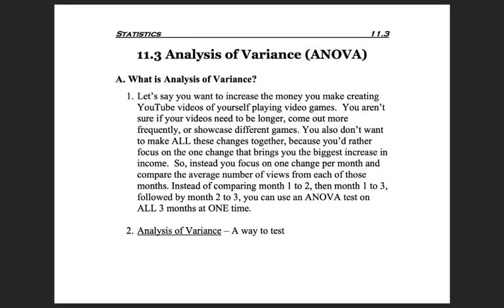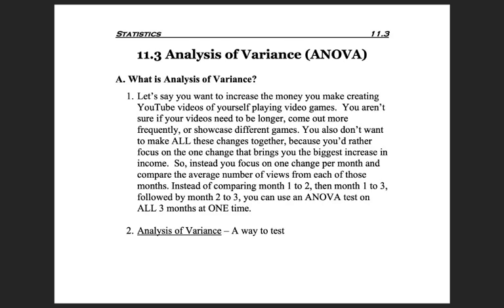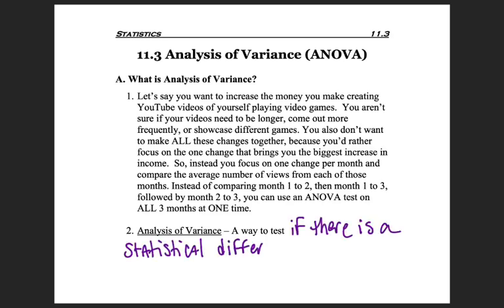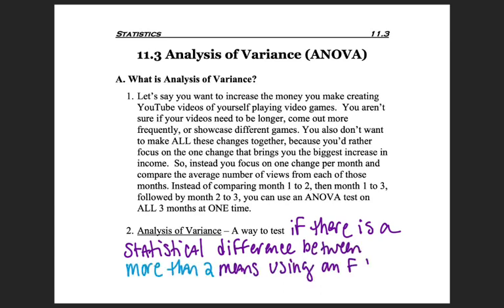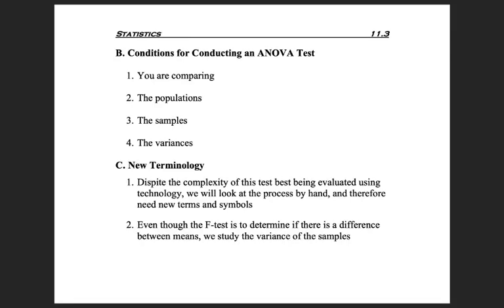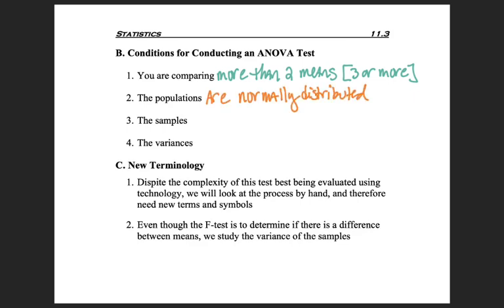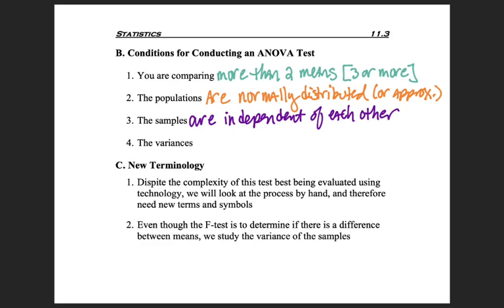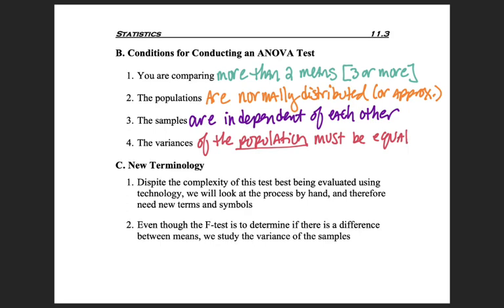11.3 - part 1 - Intro to ANOVA